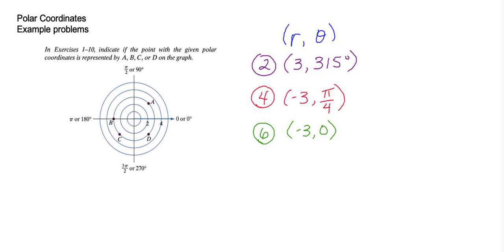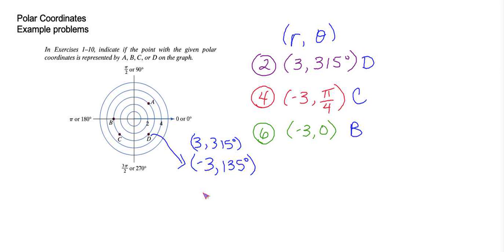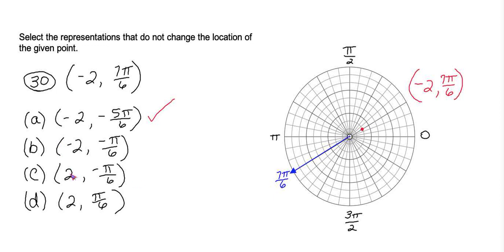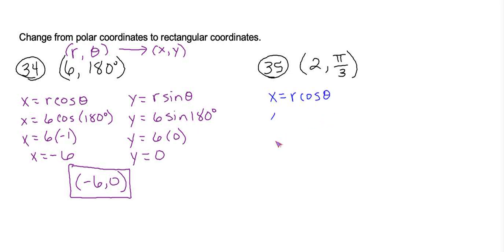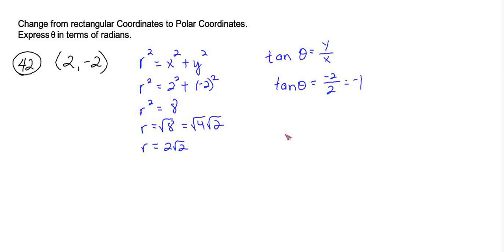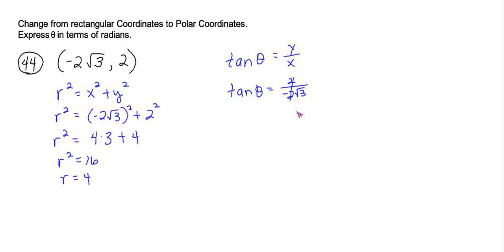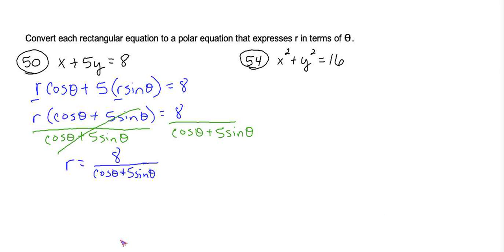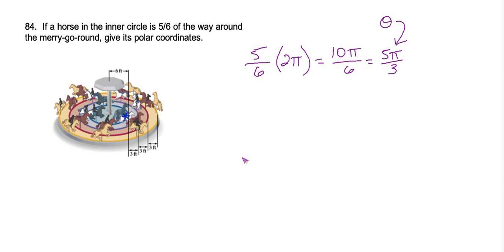Polar Coordinates Examples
Ms. DLB works examples using Polar Coordinates.
These include plotting polar coordinates; understanding a negative r value; changing from polar coordinates to rectangular coordinates; changing from rectangular coordinates to polar coordinates; converting rectangular equations to polar equations; and a merry-go-round application problem.